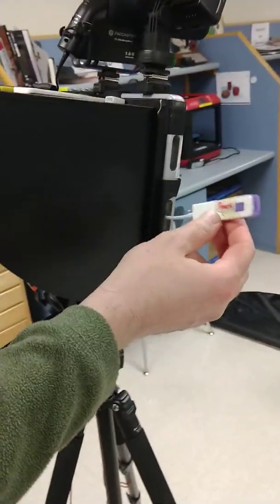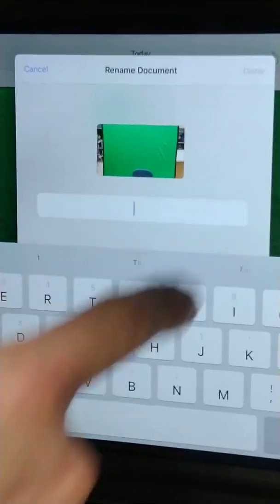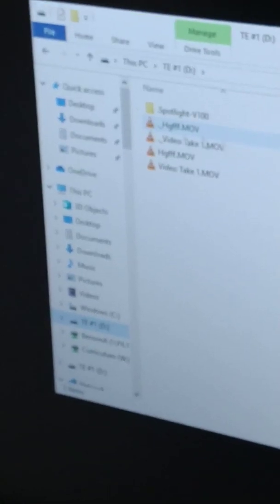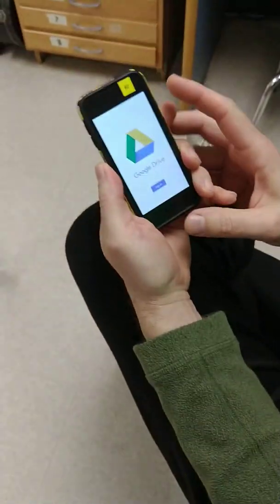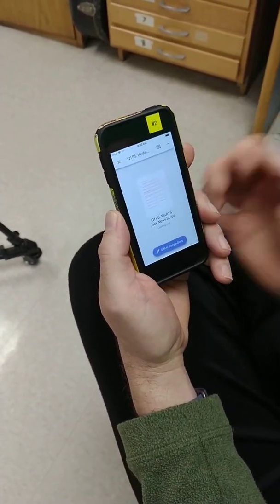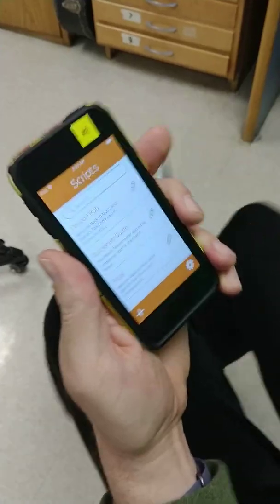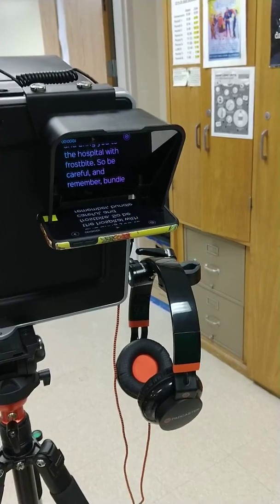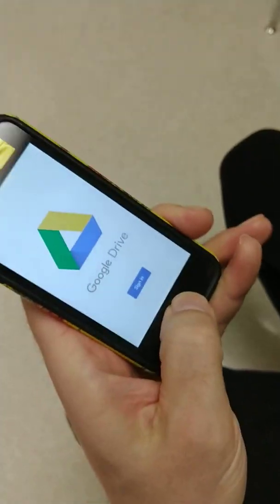Exporting to USB on a Padcaster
Allows easy secure use for multiple users.  Thanks to Andy Benson for figuring it out.